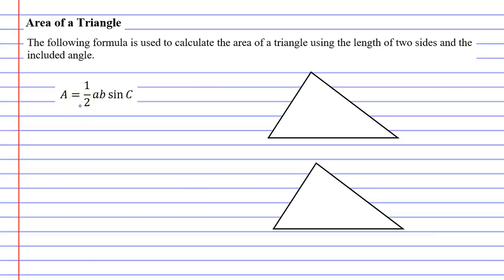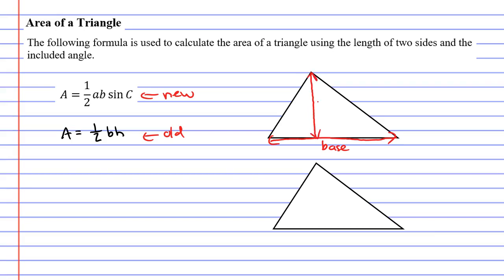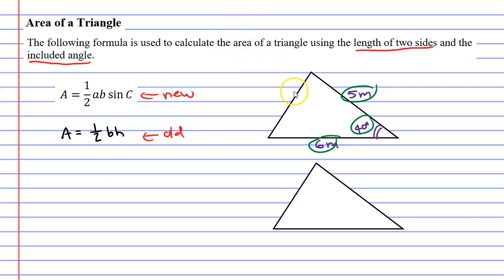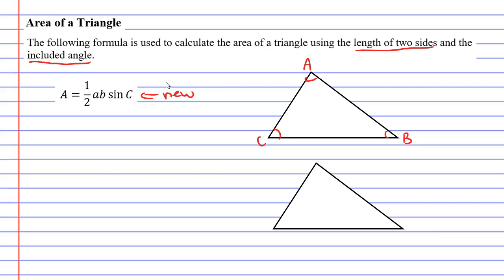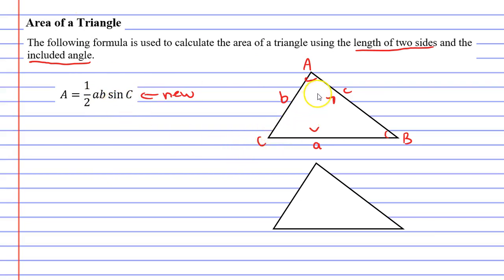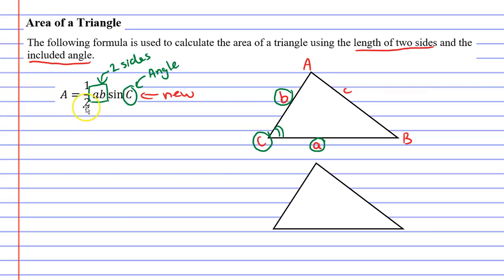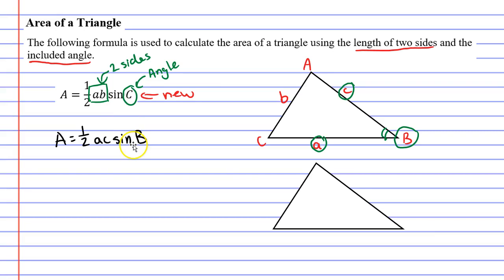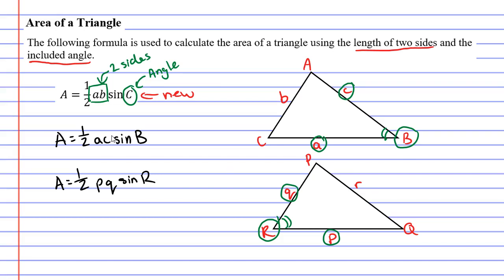4E Area of a Triangle (1 of 2)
Explains how to calculate the area of non-right angled triangles given the length of two sides and the included angle. Explains how to label a triangles sides and vertices using pronumerals.